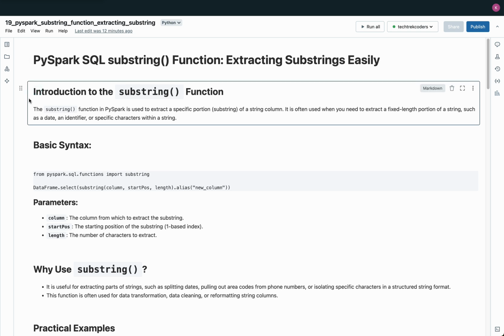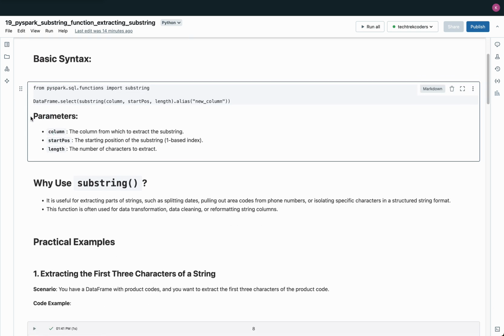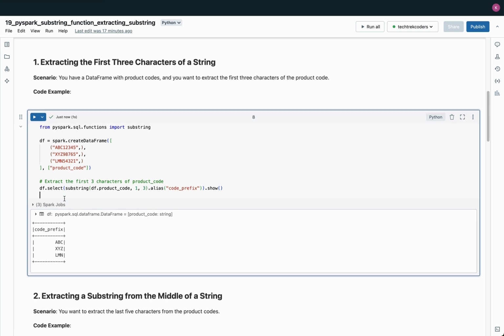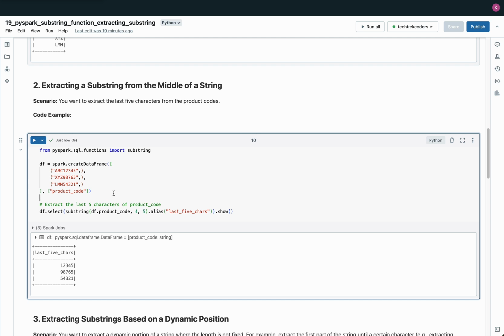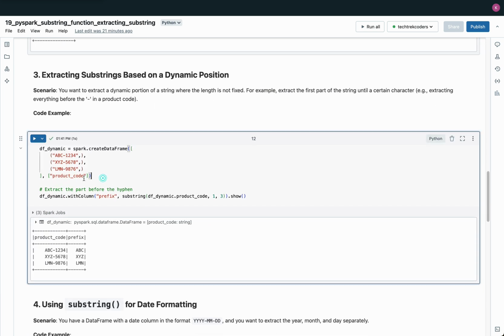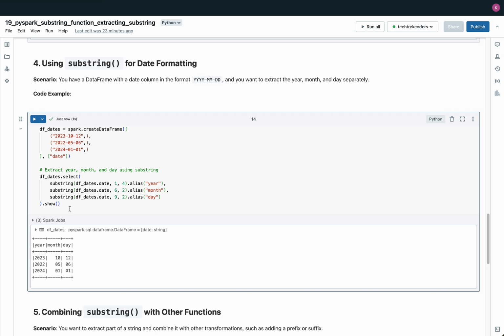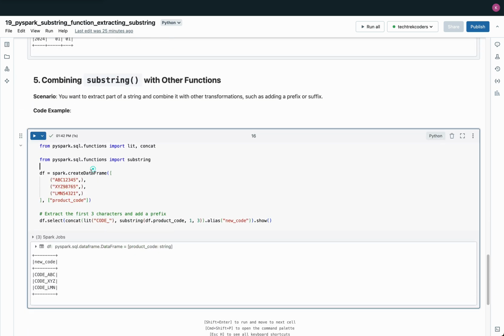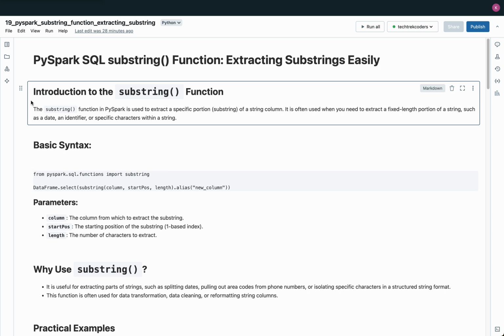PySpark SQL substring() Function: Extracting Substrings Easily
Welcome to another PySpark tutorial! In this video, we explore the substring function in PySpark, a powerful tool that allows you to easily extract specific portions of a string column. Whether you're working with dates, product codes, or other formatted strings, substring makes it easy to pull out exactly what you need. I’ll guide you step-by-step through practical examples to help you master extracting substrings in PySpark.

Topics Covered:

Introduction to the substring function
Syntax and parameters of substring
Follow along and learn how to use this essential PySpark function for data transformation and analysis!